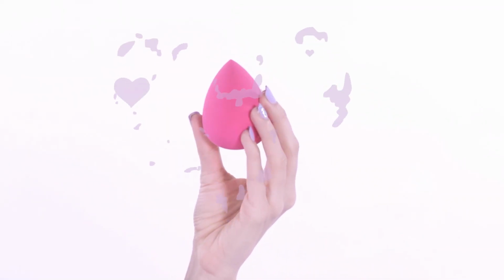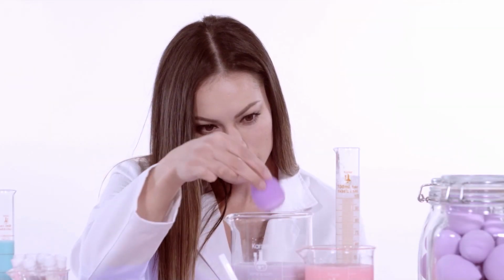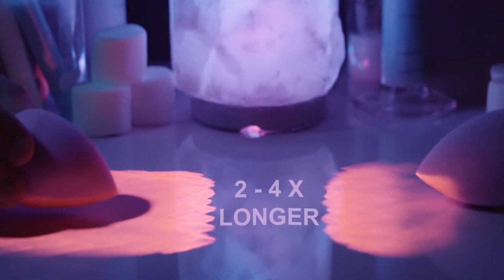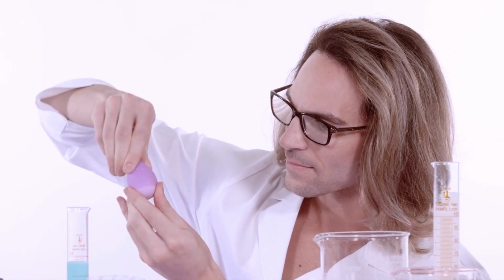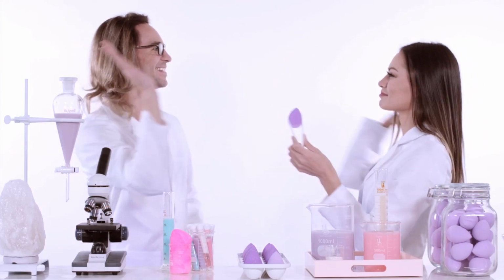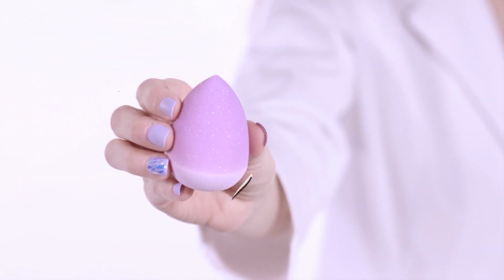World's first makeup sponge that won't absorb your foundation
Meet the world's first "silicone infused" makeup sponge that prevents it from soaking up  your expensive foundation and germs!  Supersponge.com

Tag your favorite influencers to review us!